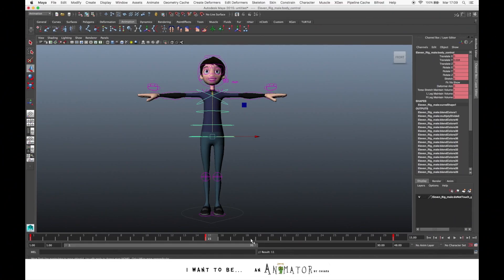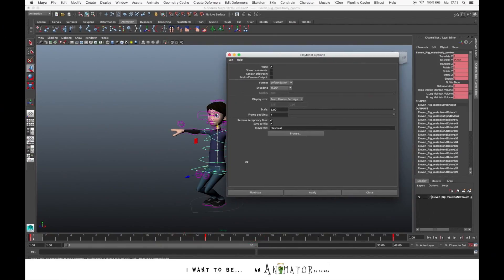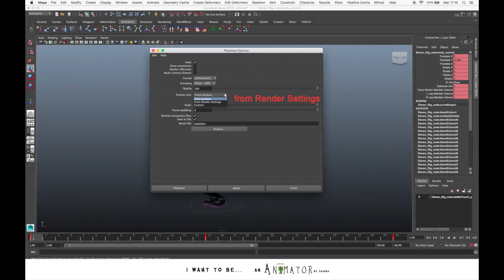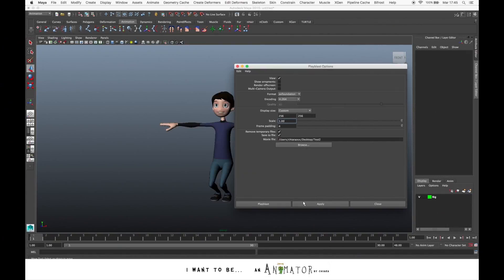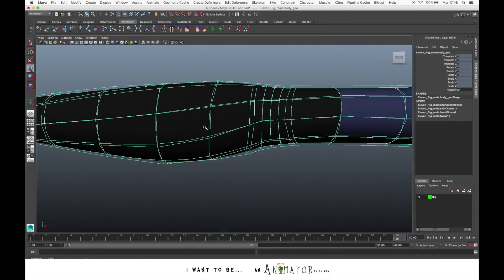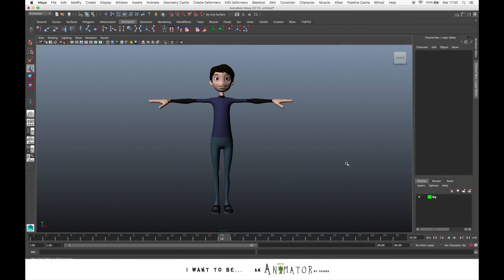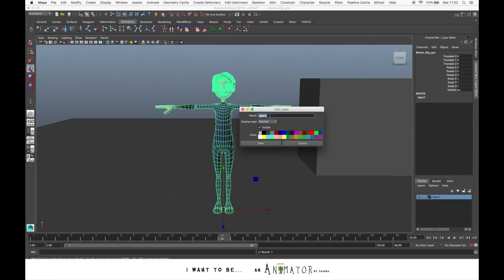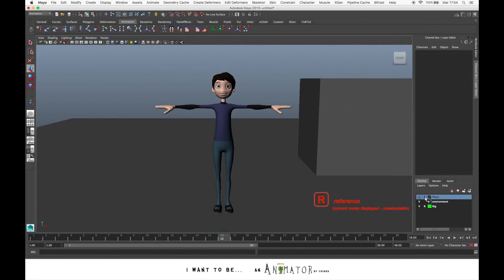MAYA INTERFACE ▶️▶️▶️ TUTORIAL #01 (Part 3) (Beginner level)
Hi Animators or…wannabe-animators! :) This is a very Basic tutorial about the main tools and the Maya interface for animators. (the video is splitted in 4 parts)

In this first video you can find the following topics:
- Playblast
- Display Settings
- Layer Editor